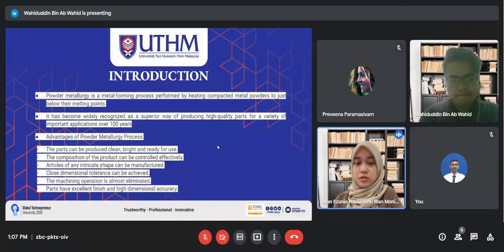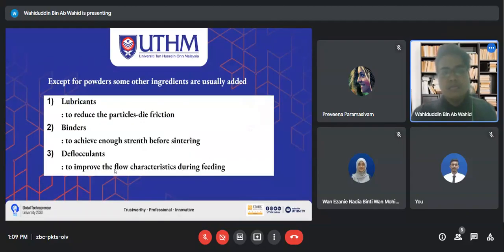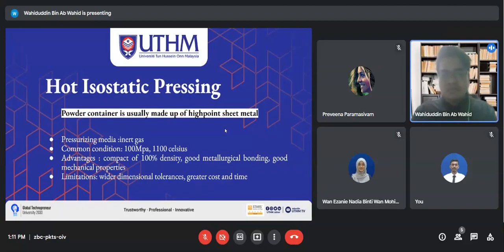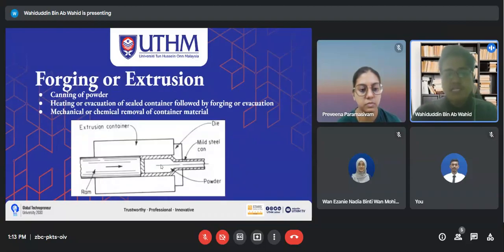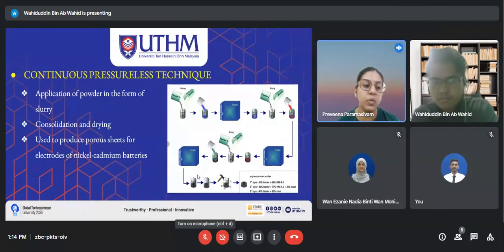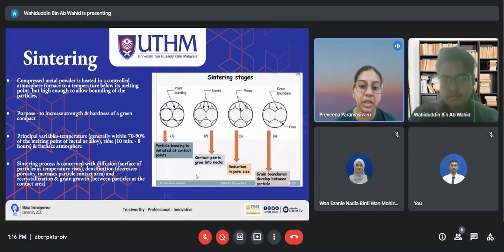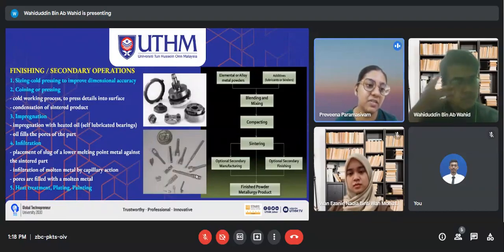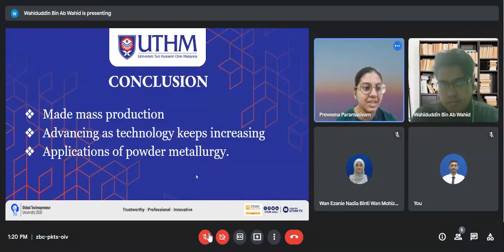BDA 31403 - MANUFACTURING TECHNOLOGY - POWDER METALLURGY PROCESS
PREVEENA A/P K.PARAMASIVAM (DD190017)
THIPAN A/L TANIGAJALAM (CD190307)
WAHIDUDDIN BIN AB WAHID (CD200141)
WAN EZANIE NADIA BINTI WAN MOHIZAN  (DD190014)